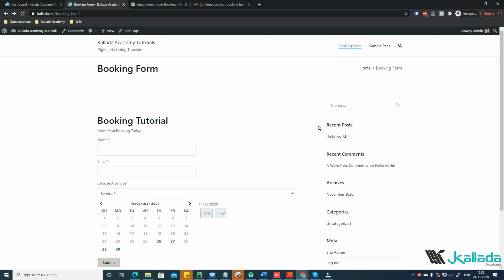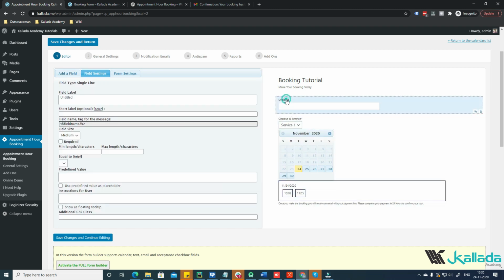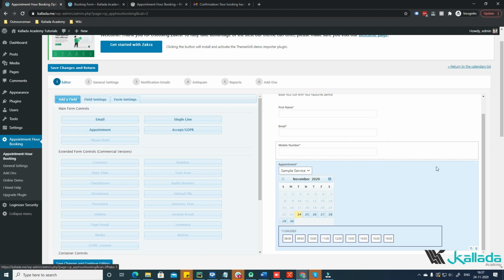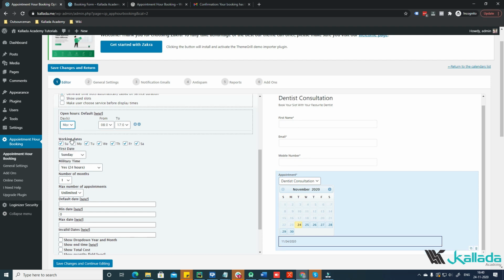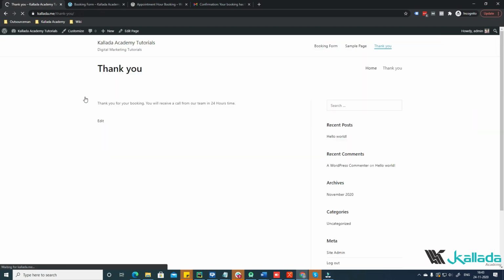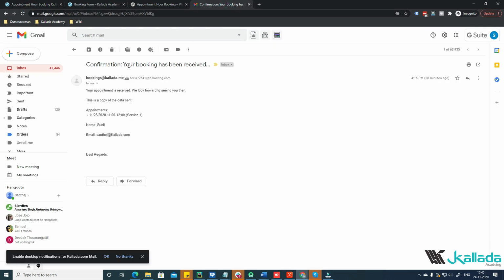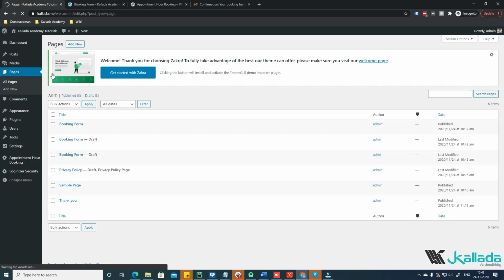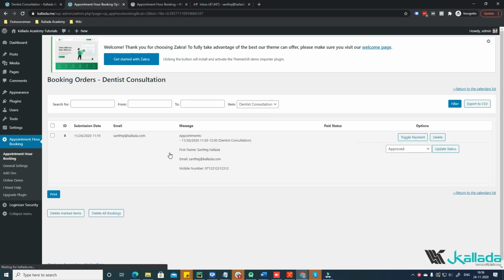Wordpress Appointment Booking With Free Plugins | With Time Slot Based Appointments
Learn how to implement a Wordpress Appointment Booking system with Time Slot Booking Feature.

In this wordpress booking plugin tutorial we will be making use of a plugin called Appointment Hour Booking available for Free in on WordPress.